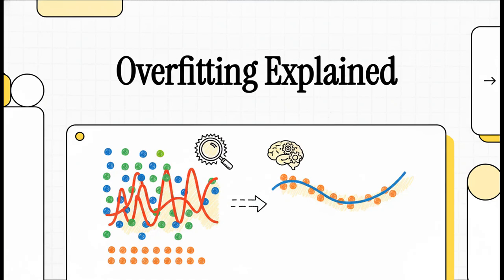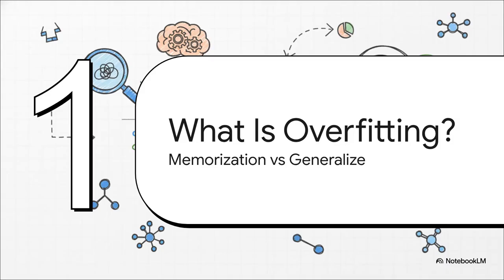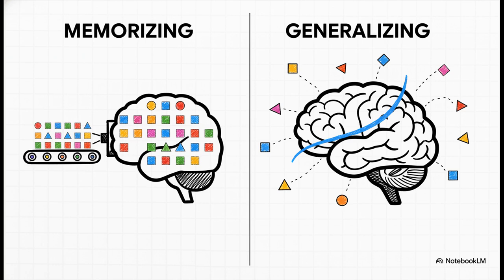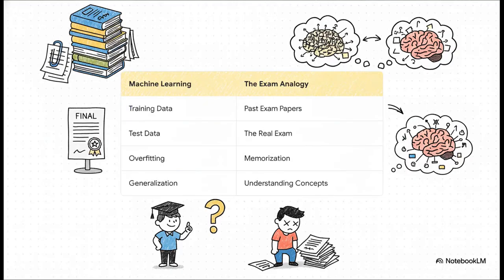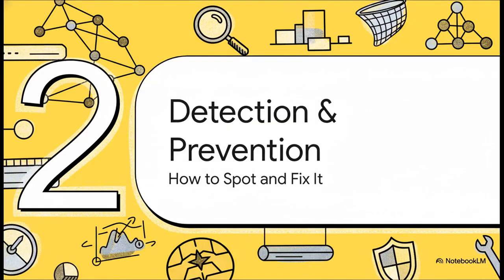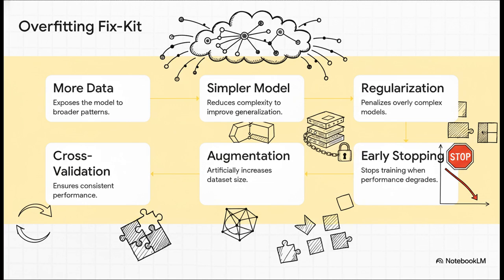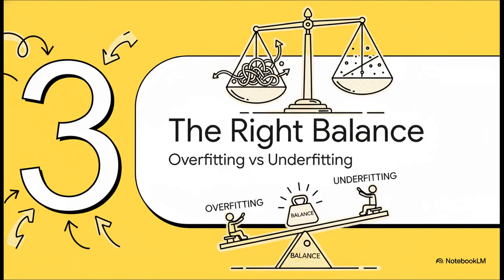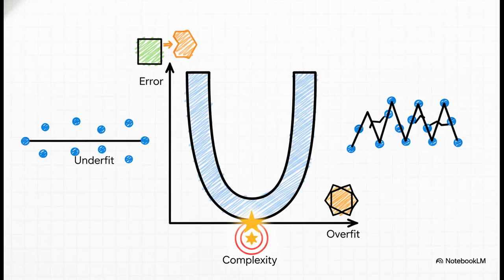Overfitting Explained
In this video, we break down what overfitting is in machine learning and deep learning, why it happens, how to recognize it, and the best techniques to fix it.

You’ll learn:

What overfitting really means

Why models memorize instead of generalize

The bias–variance tradeoff

How training and validation accuracy reveal overfitting

Practical solutions like regularization, early stopping, and using more data

This video is perfect for students, beginners, and AI enthusiasts who want a clear and intuitive understanding of overfitting without heavy math.